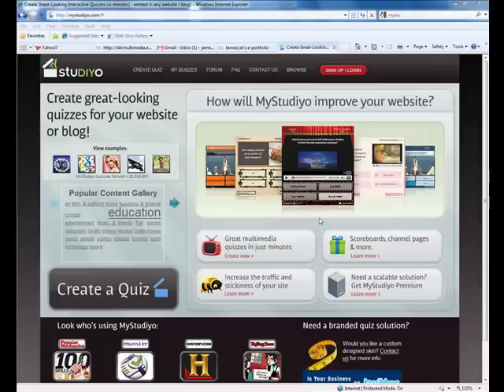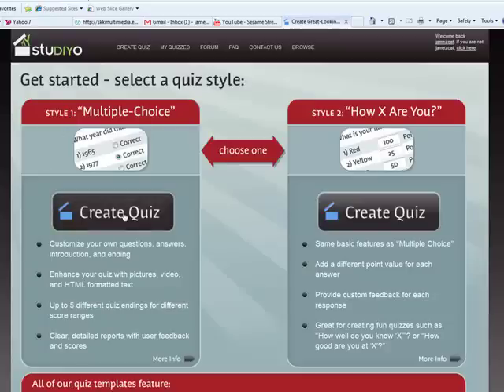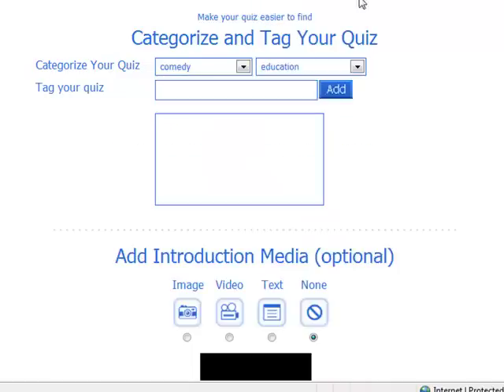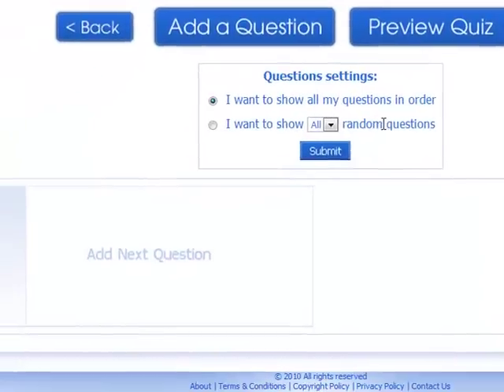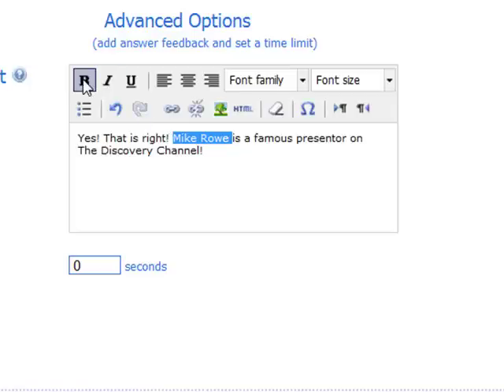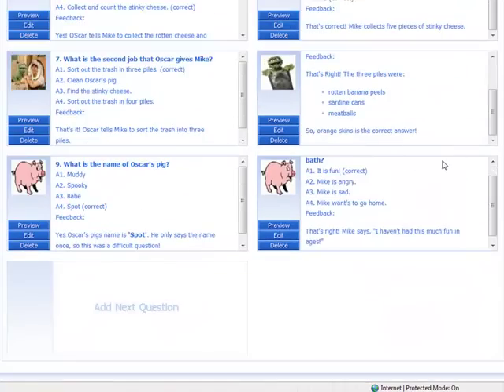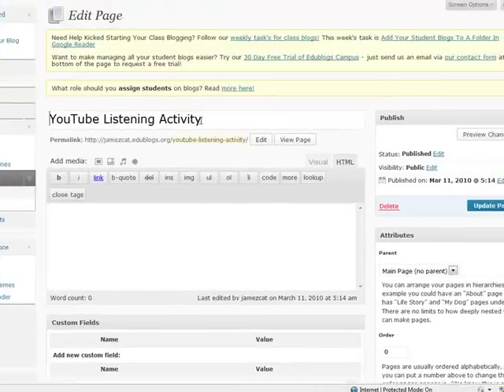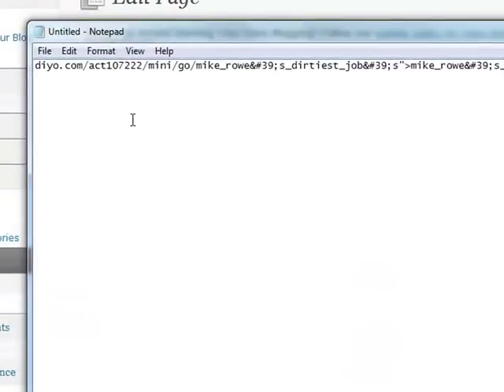Embedding a Mystudiyo quiz in your blog.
This is the first tutorial in Module 3 of Multimedia in the EFL classroom.